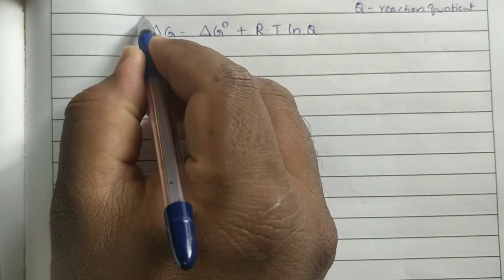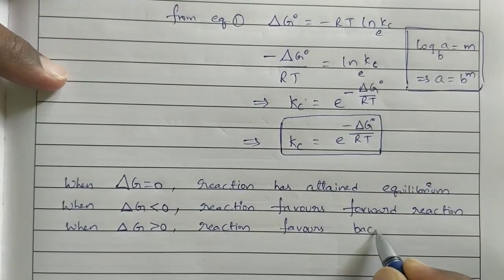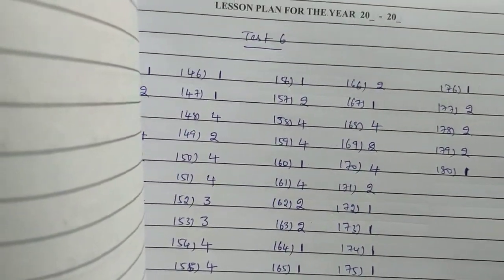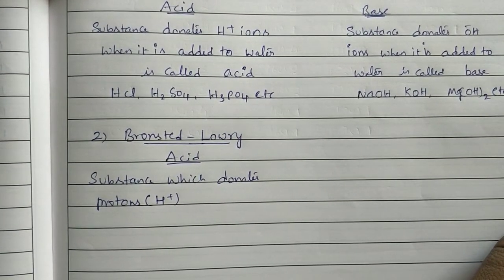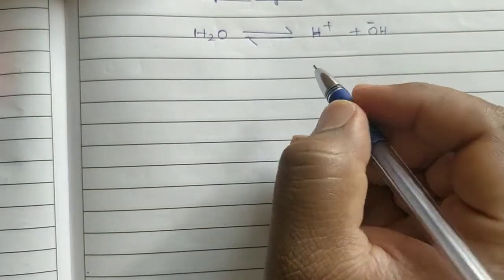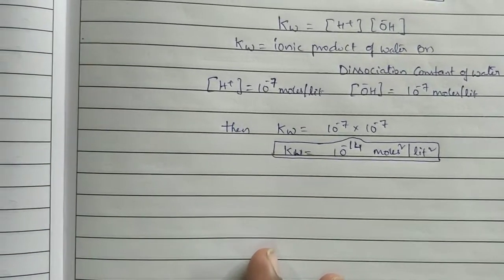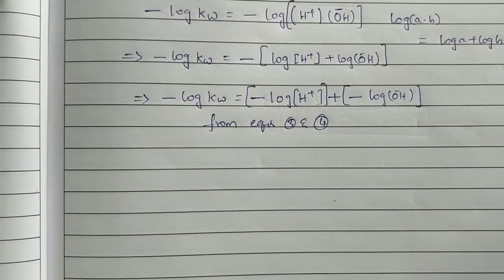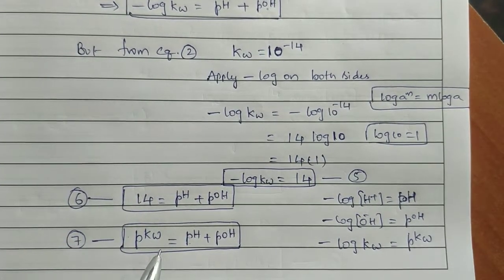Class 11 Chapter 7 Part 6